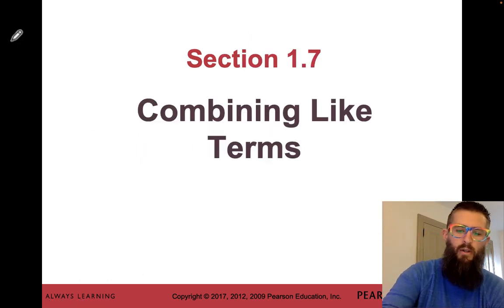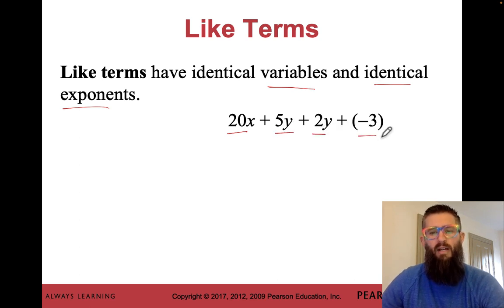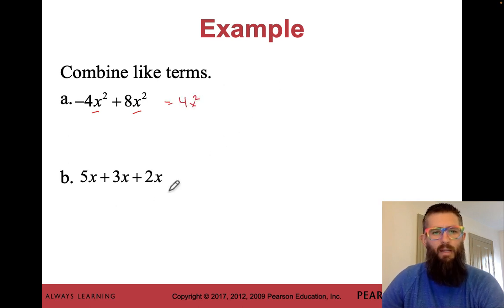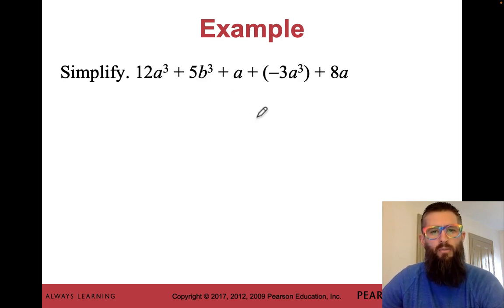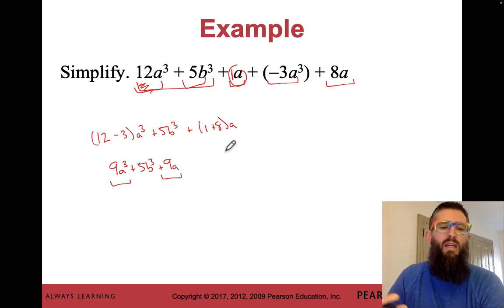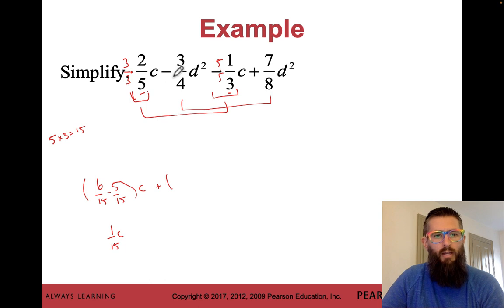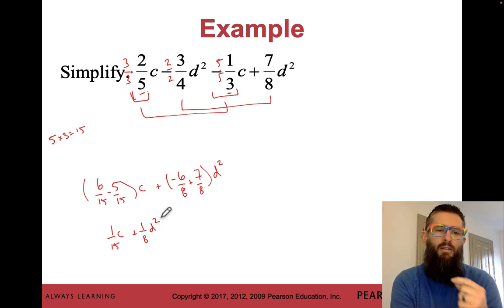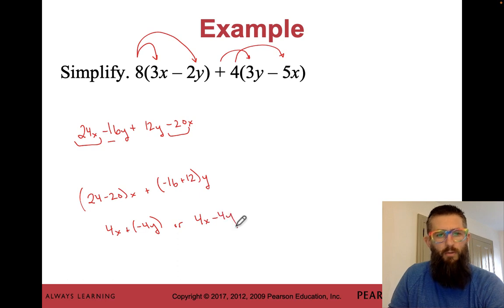Overview of Combing Like Terms